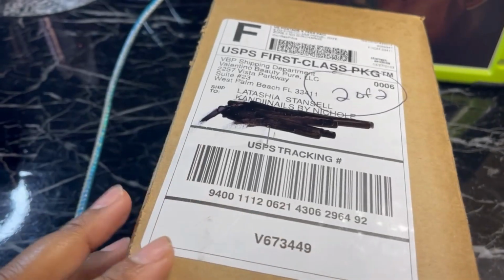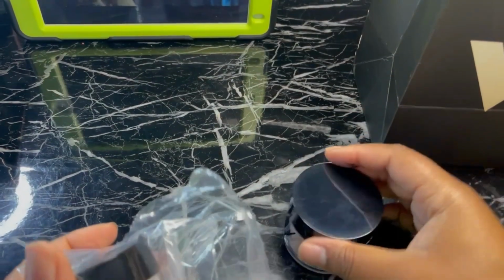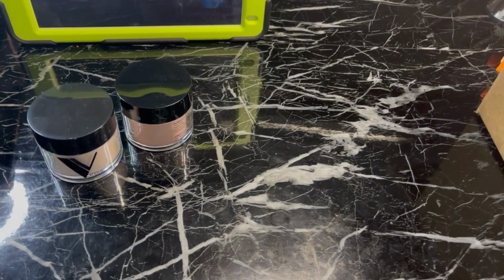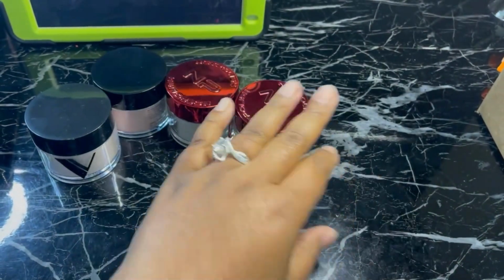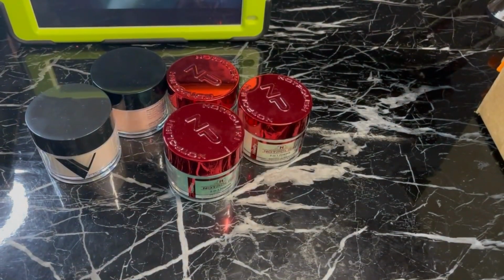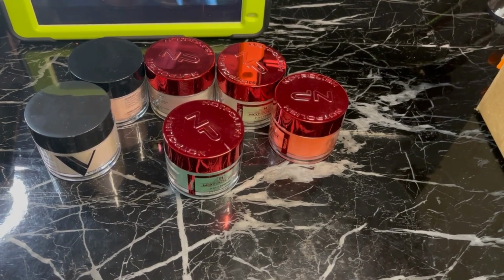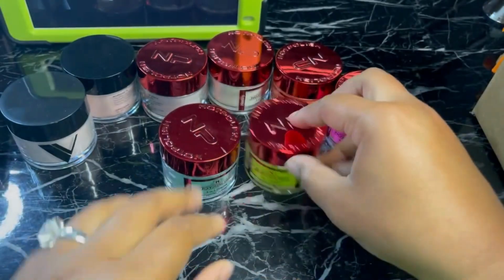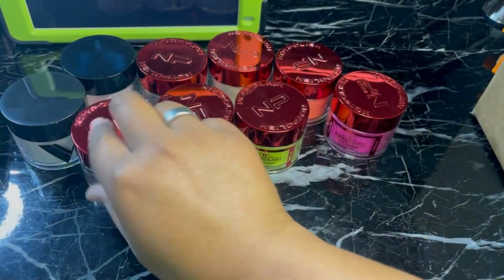Unboxing NOT POLISH & VALENTINO BEAUTY PURE Acrylics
Heyyy y’all! I’m unboxing my new acrylics that I want to use now…I was using iGel Beauty but I discovered that these acrylics are more beginner friendly!